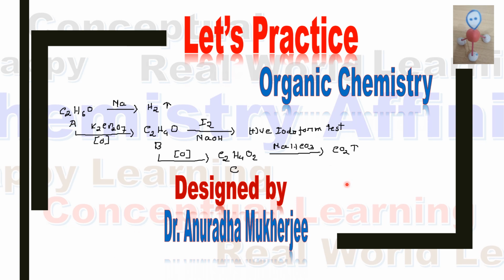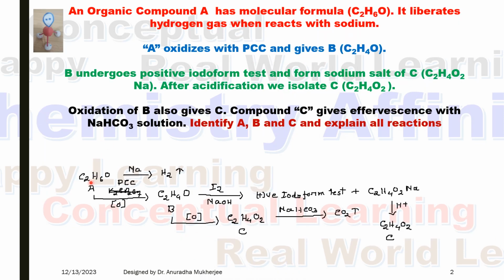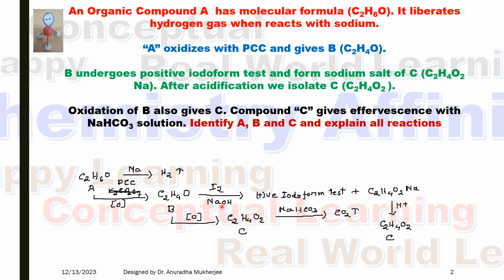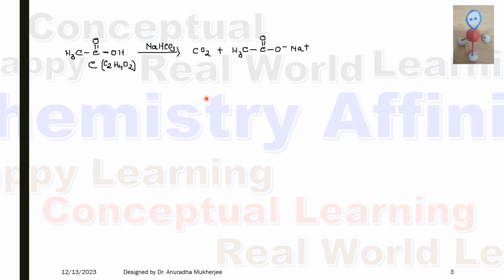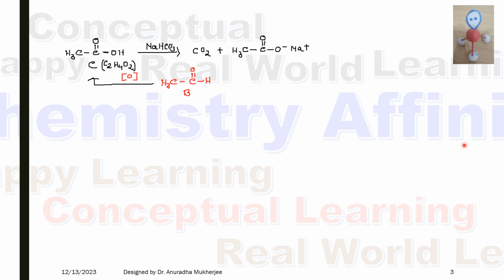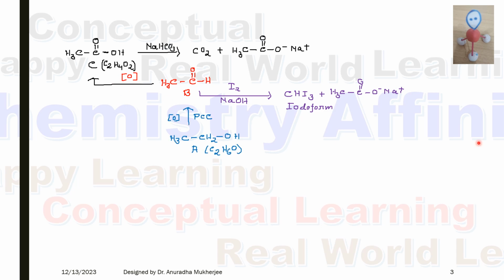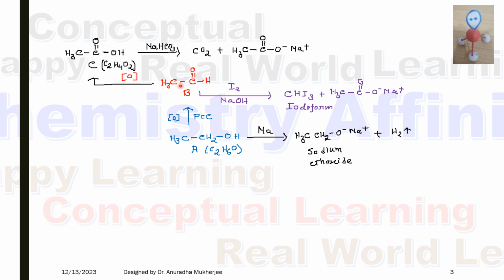Organic Chemistry Story Problems-1 | Alcohol | Aldehyde | Carboxylic Acid | Iodoform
Practice Problem is:
An Organic Compound A  has molecular formula (C2H6O). It liberates hydrogen gas when reacts with sodium. “A” oxidizes with PCC and gives B (C2H4O). B undergoes positive iodoform test ‘B’ on further oxidation gives C (C2H4O2). C gives effervescence with NaHCO3 solution. Identify A, B and C and explain all reactions

This video explains in details. How to conclude the products step by step is explained throughly.